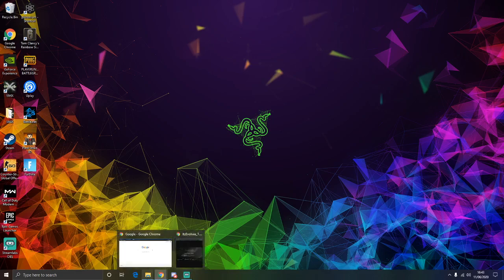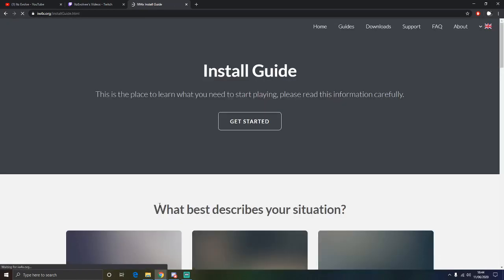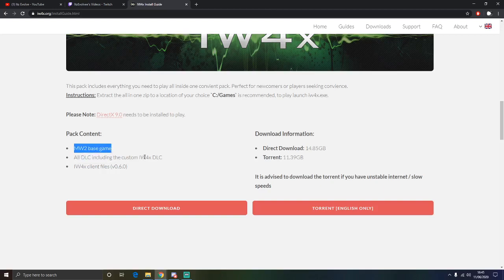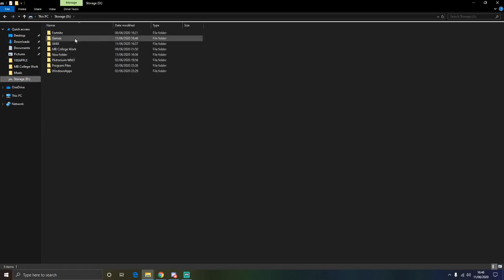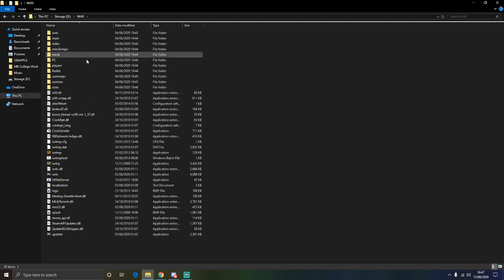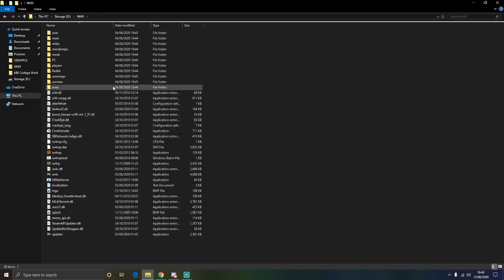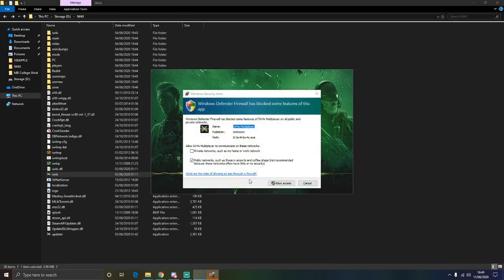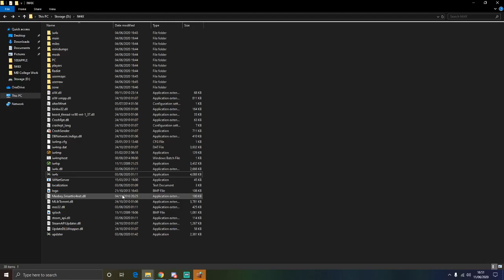How to Install IW4X On PC (Modded Modern Warfare 2)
If you guys are using an NVIDIA Graphics card you are going to have to install the app 'GEFORCE EXPERIENCE' go into the settings and disable in game overlay you will need to do this if you get granted with a black screen frequently.